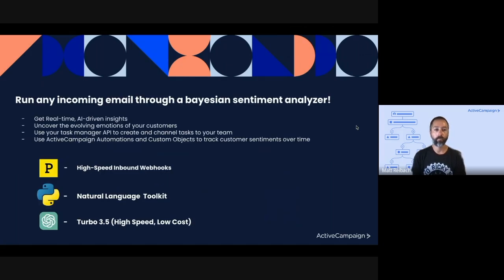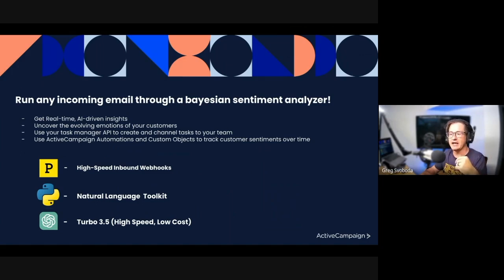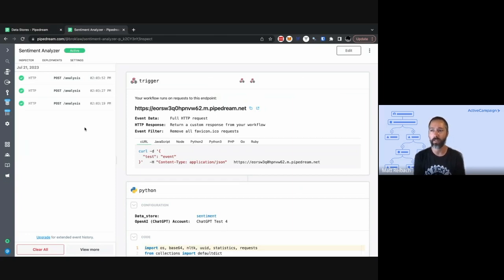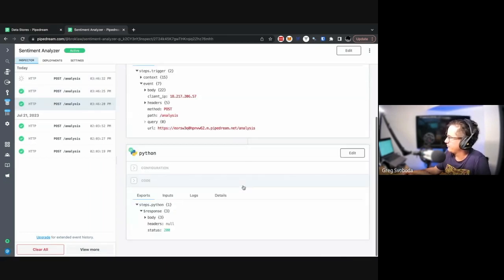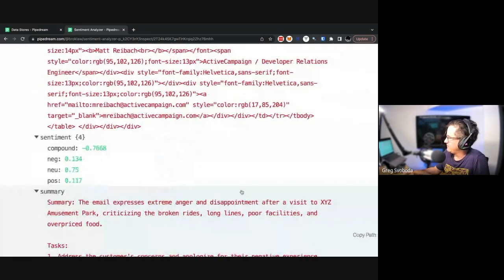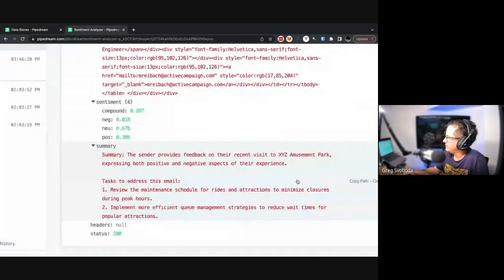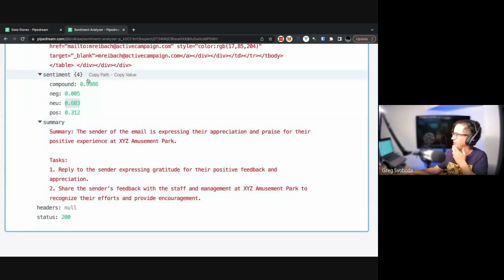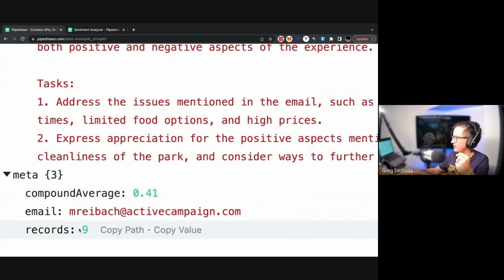ActiveCampaign Hackathon Highlight: Postmark and AI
The ActiveCampaign developer relations team developed a proof of concept for an app that uses Postmark Inbound Webhooks, Pipedream, Python NLTK, and ChatGPT to parse incoming messages and analyze the message content.

More info on the Postmark Blog!